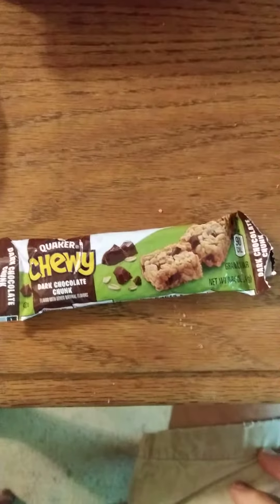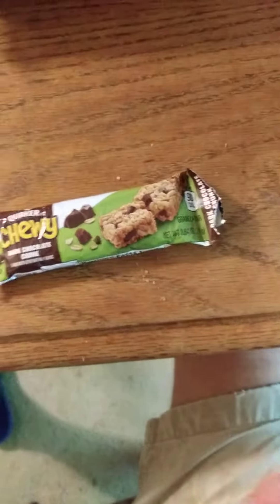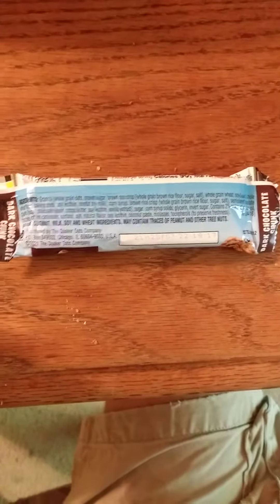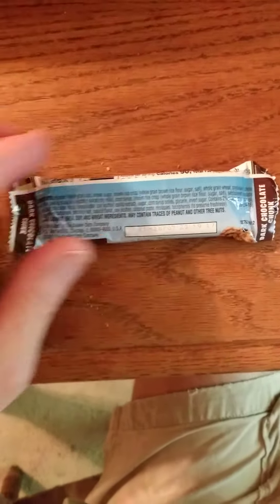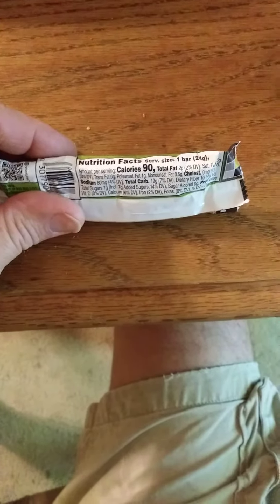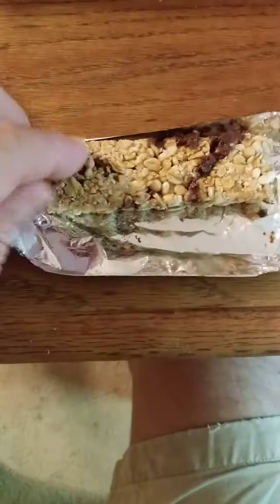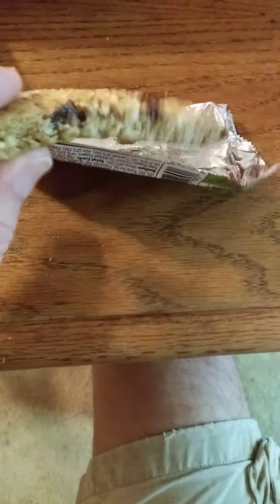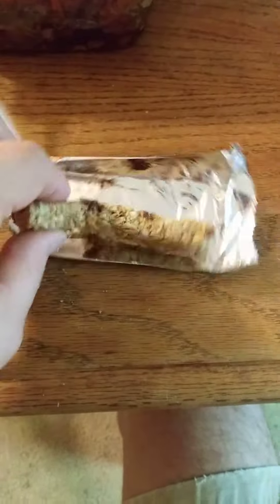Quaker Chewy Dark Chocolate Chunk Granola Bar Review